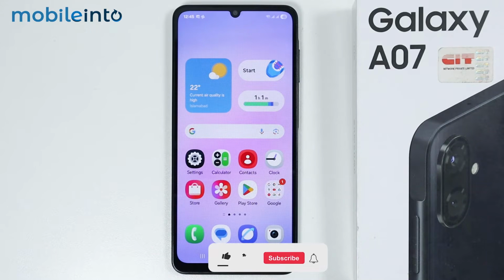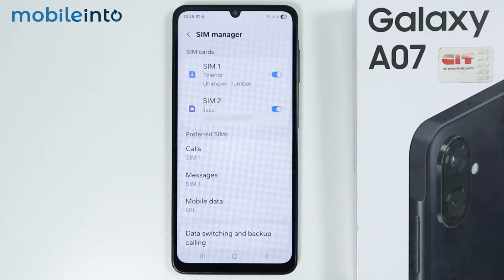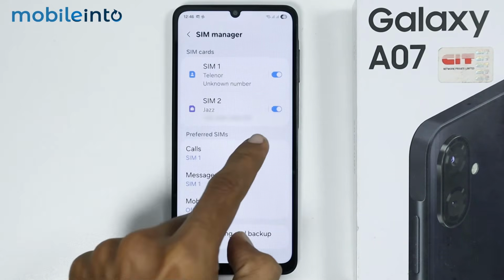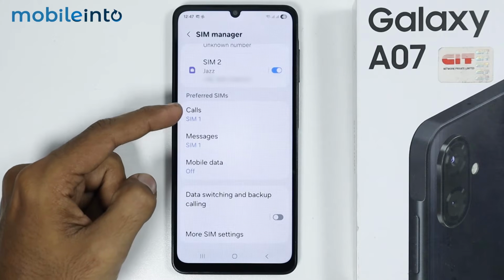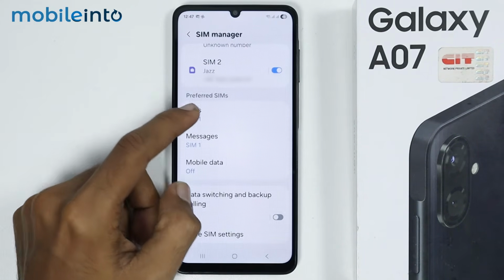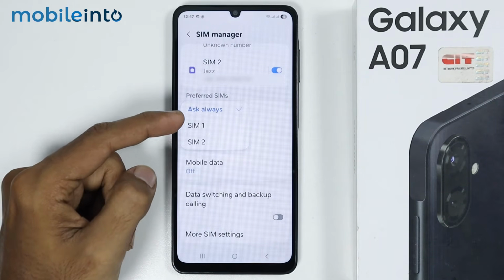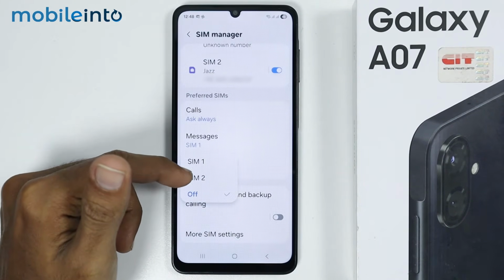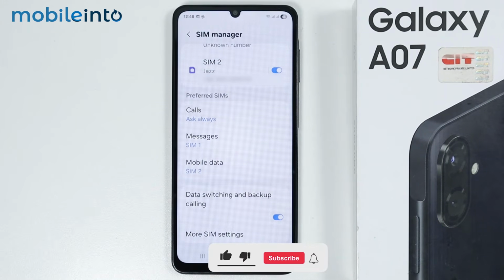How to Manage Dual Sim in Samsung A07 - Dual Sim Settings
In this video, we will learn how you can manage dual Sim in Samsung A07. If you want to set a default SIM for calls, texts, or data, and customize SIM preferences or find dual sim settings in Samsung A07, follow these steps.